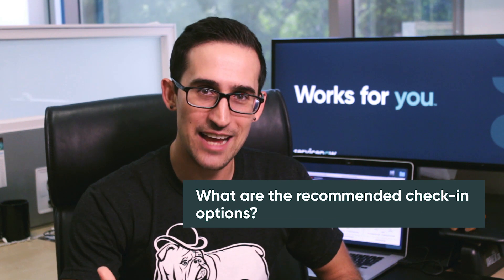Deskside Chats | ITSM Walk-up Experience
In this episode, Darius Koohmarey explains the Walk-up experience and how it can help you give users faster service and higher satisfaction.

We want to know what you’re interested in, and we’re always ready to answer your questions.